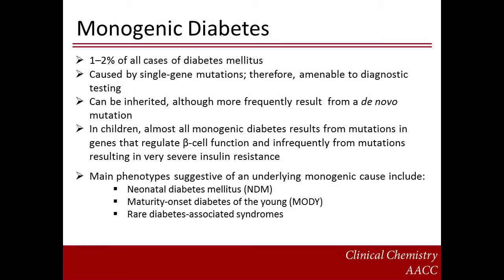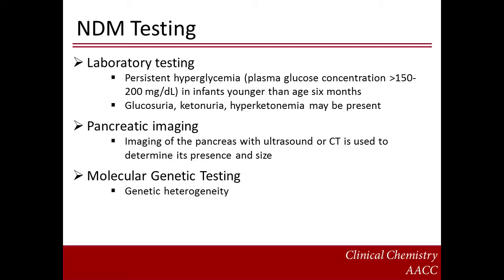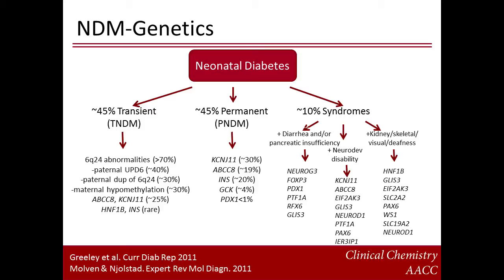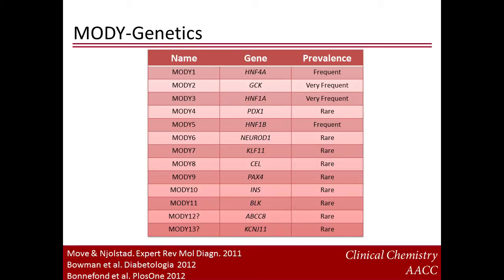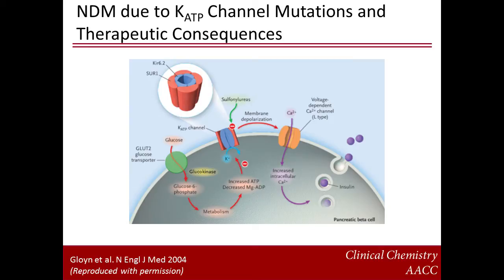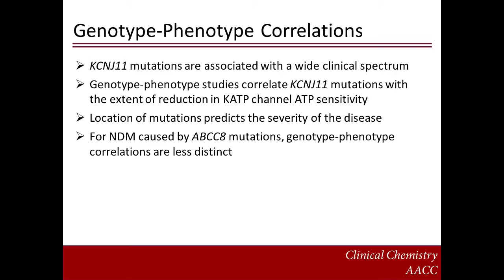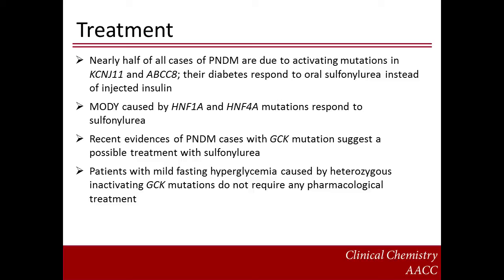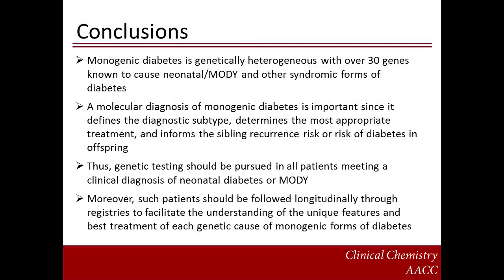Molecular Diagnosis of Monogenic Diabetes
Presenter: Daniela del Gaudio

Pearls of Laboratory Medicine are peer-reviewed presentations focused on one specific test or disease area relevant to laboratory medicine and pathology. Pearls are one of the many free educational resources provided by the Clinical Chemistry Trainee Council (CCTC), an American Association for Clinical Chemistry (AACC) educational initiative.

If you are a resident, fellow, or trainee, join the CCTC today to access more than 100 Pearls in clinical chemistry, coagulation, hematology/hematopathology, immunology, management, microbiology, molecular diagnostics, and transfusion medicine.